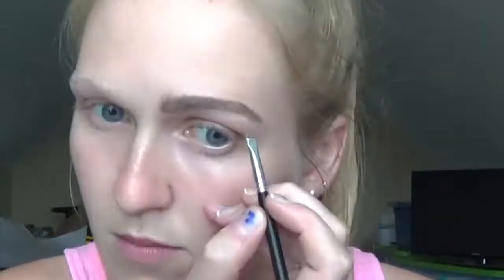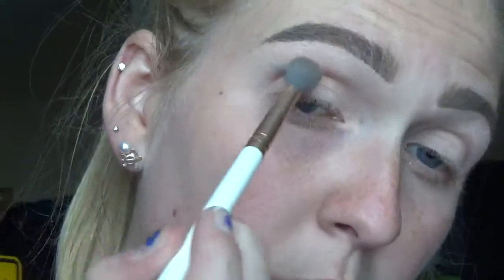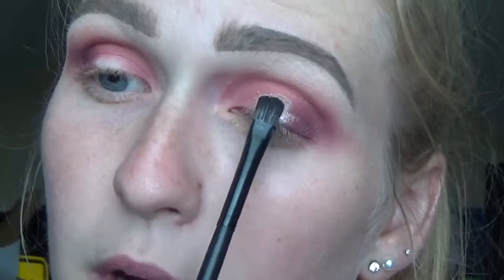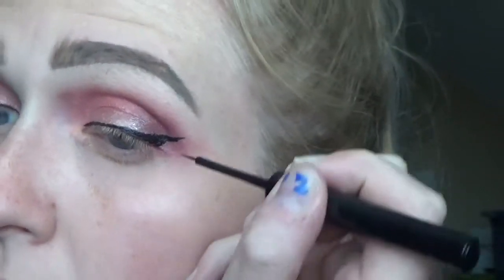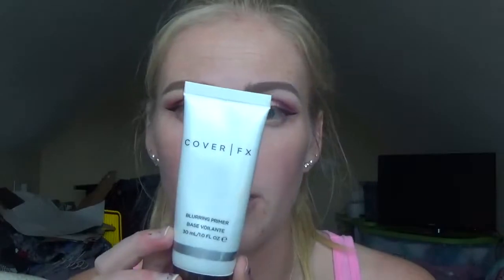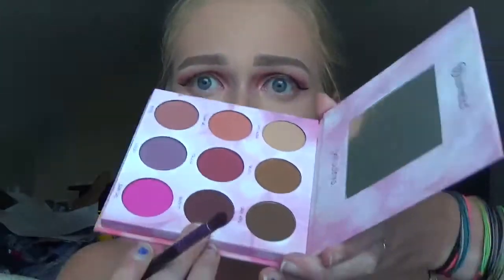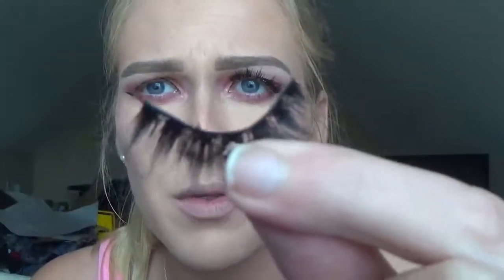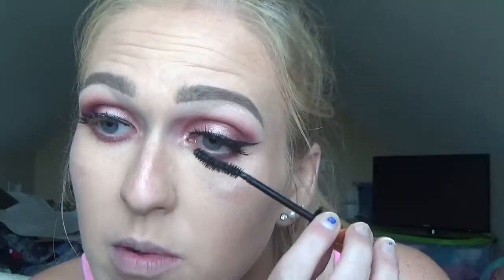AZEREDO COSMETICS REVIEW | PINK EYESHADOW | KaylayCreates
IM BAAAACKKK!!! I am soooo sorry I disappeared for a week! I hope you guys enjoy my first video back!  Azeredo Cosmetics reached out to me a few weeks ago and I decided to give it a shot! I LOVED them!

PRODUCTS USED:
Anastasia Beverly Hills Dipbrow Pomade (Taupe)
Inglot Eye Primer (01)
Benefit Shaaanxo The Remix Palette (Clarity, Buttercup, Bestie, Vampette, Stalker)
Naked Cosmetics Loose Pigment (Desert Rose)
LA Girl PRO HD Setting Spray
Colourpop No Filter Foundation (Light 75)
NARS Creamy Radient Concealer (Canelle)
Azeredo Cosmetics Lashes (Hollywood) (Duo Lash Glue)
Beauty Creations Liquid Lip Gloss (Kiss Me)

personal Instagram: kaylayarmstrong
beauty instagram: kaylaycreates